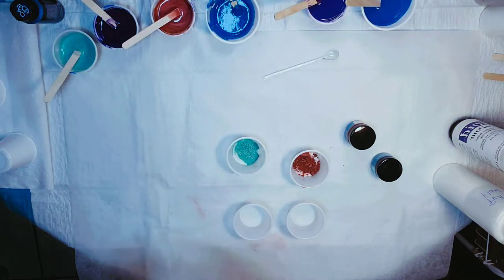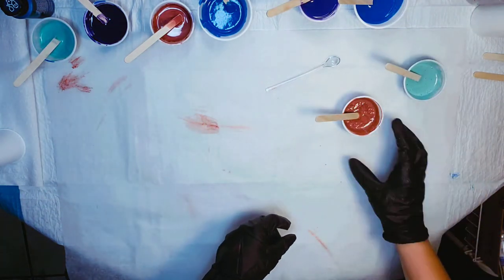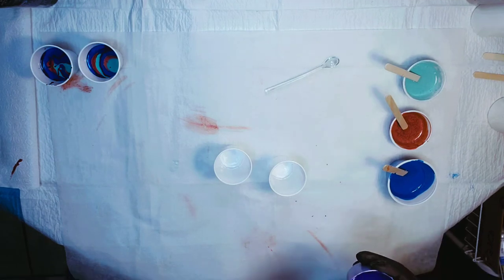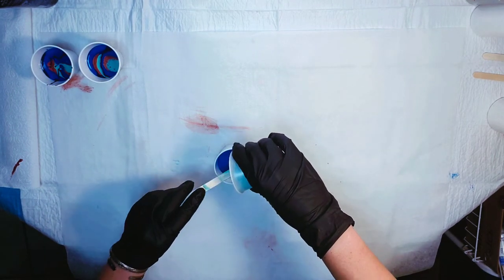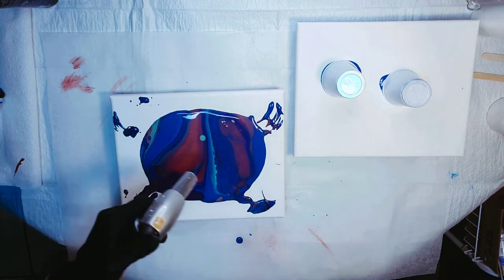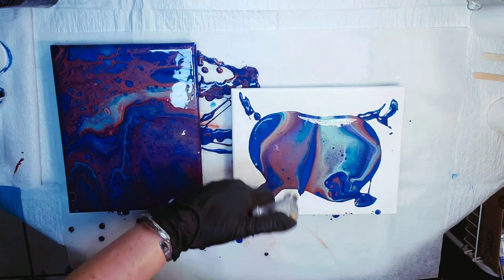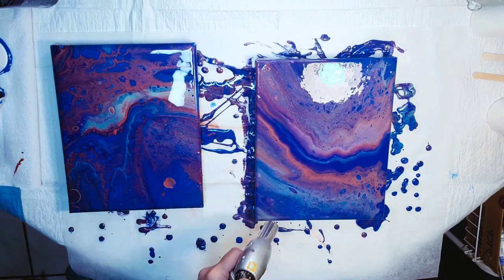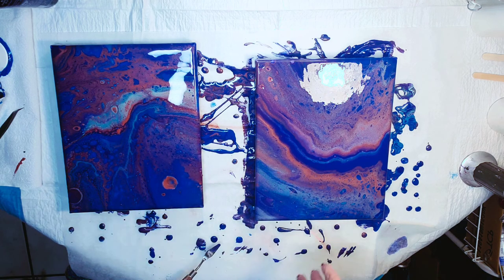Rolio Mica powders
testing Rolio mica powders for canvas pouring painting mica cup pour..
Liquitex.Dioxazine purple
with blue mica Azure#426...
Burgundy#8504...
Turquoise#472.
FolkArt.Inkspot...
  With Australian floatel
 With American floatel Also mixed mica powder with Vivid polypour..if u have ? I will try to answer I hope I did a good job for yall. I will be trying Resin next with the mica powders..ROLIO
Thanks ♡♡♡♡